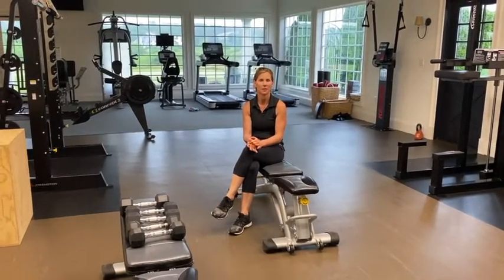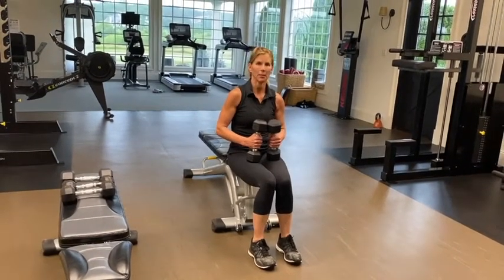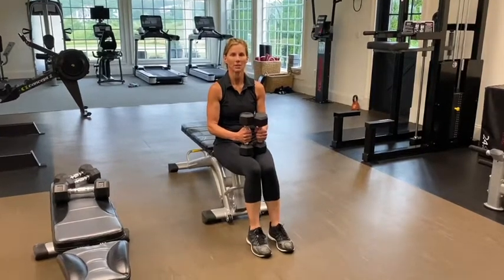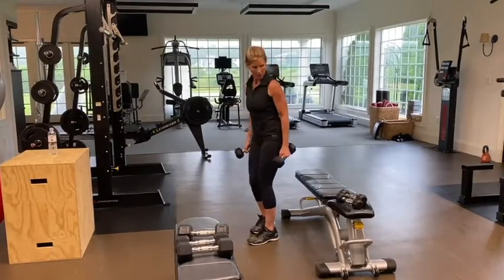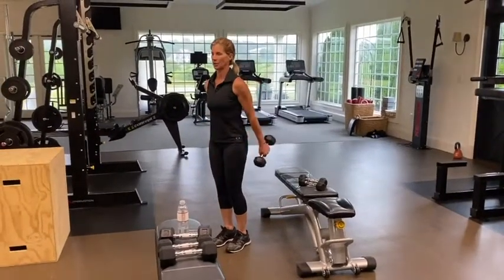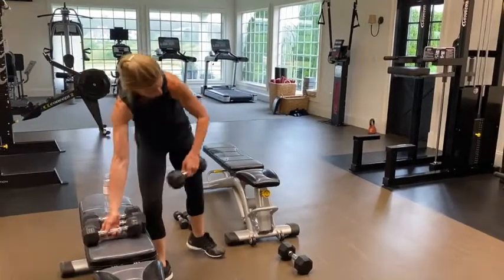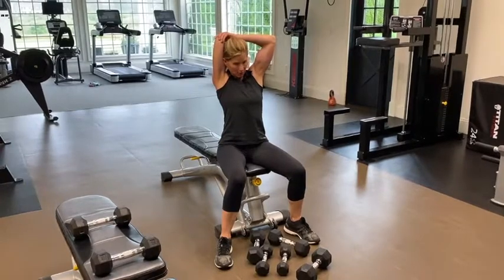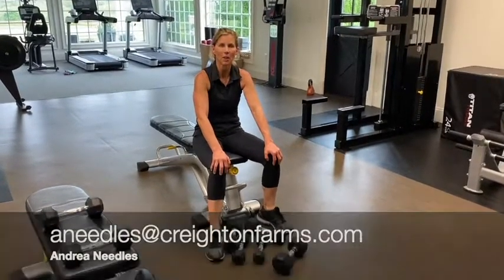Summer Ready Arms with Andrea Needles